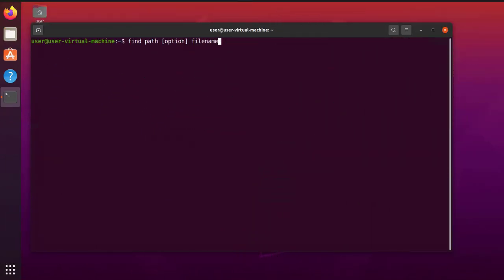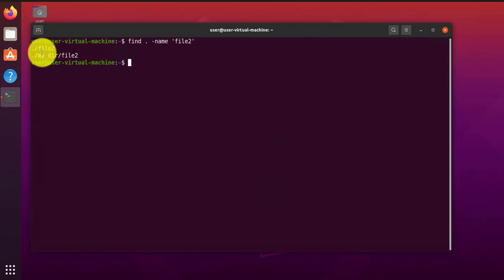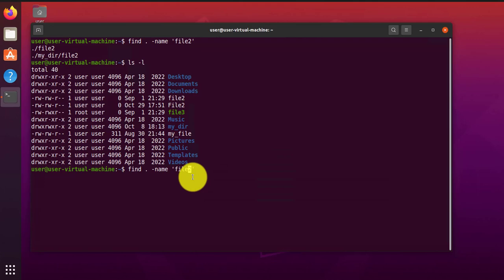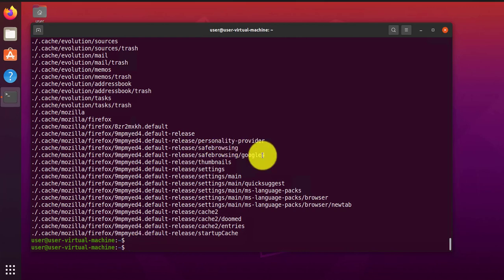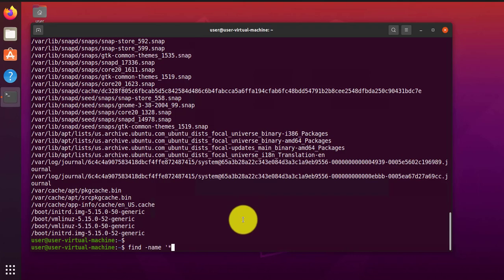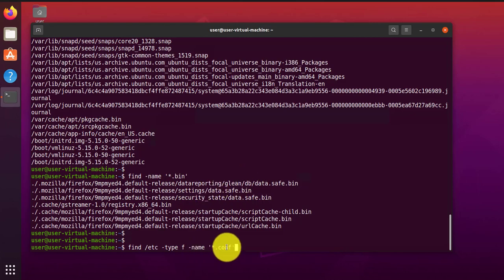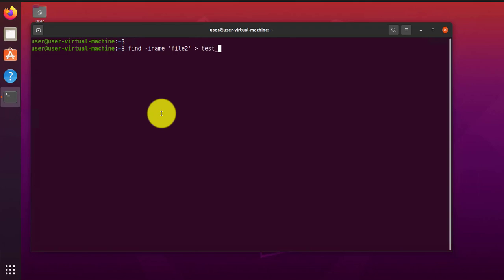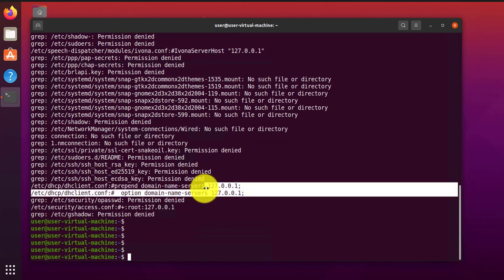How to Search for Files in Linux | Using Find Command in Linux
How to search for files using the find command in Linux